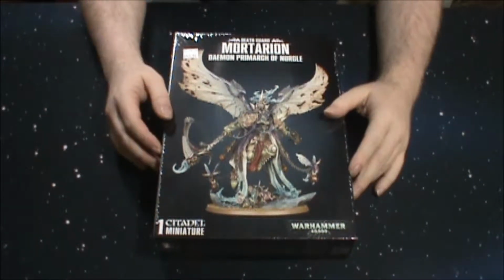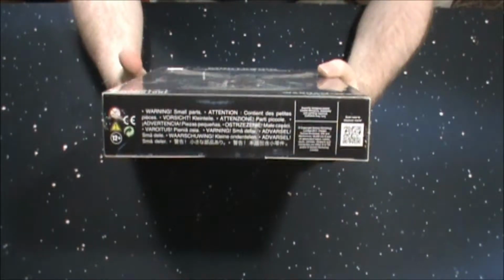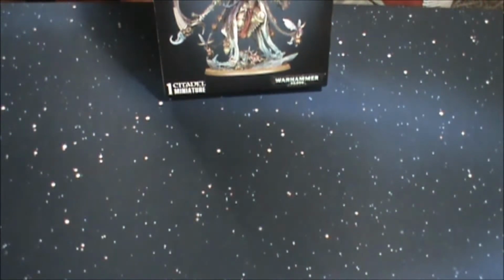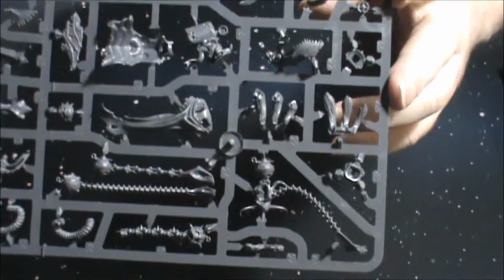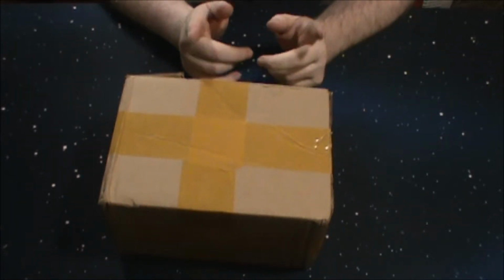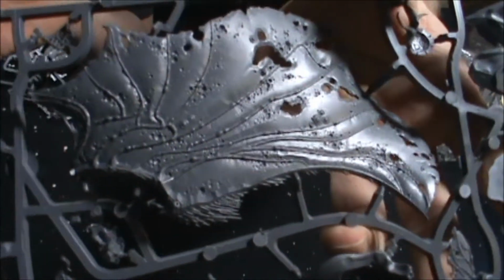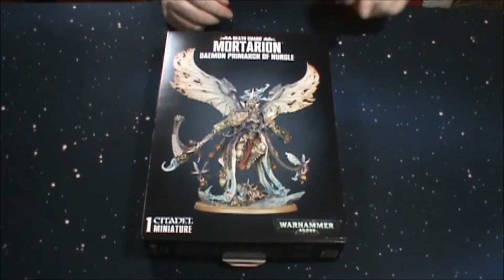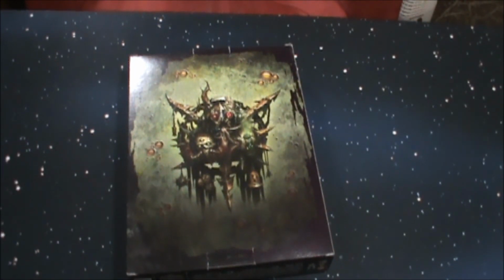Warhammer 40k Mortarion unboxing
I finally picked up the big guy himself the, the primarch of the Death Guard chapter Mortarion. I have been waiting to get this big model to cap off my Death Guard army and here he is.  I did have a lil hiccup along the way with this model but that's all in the vid.

Here's a quick link to my facebook page if you're interested.  :)